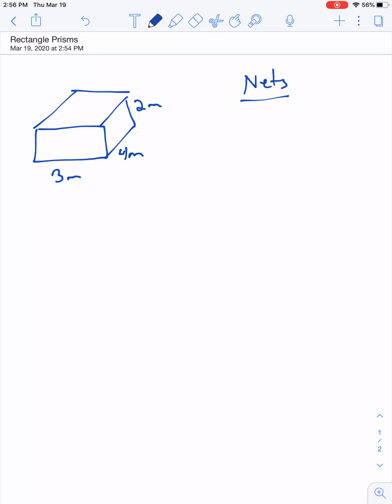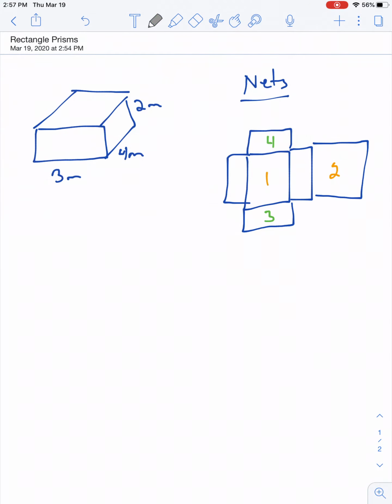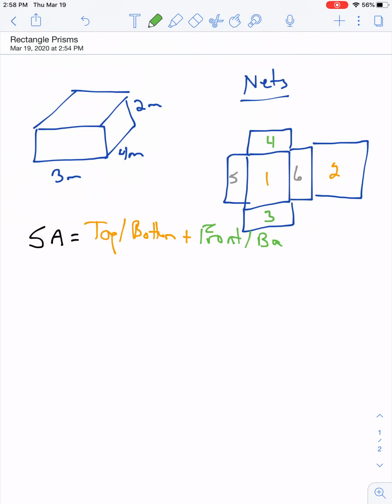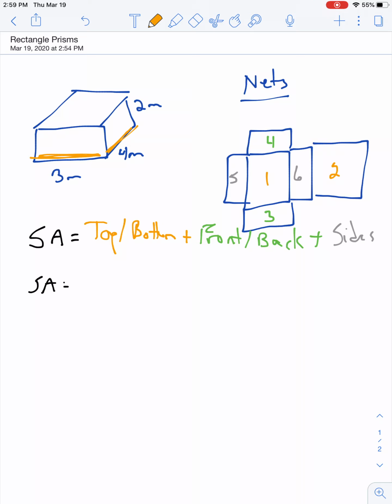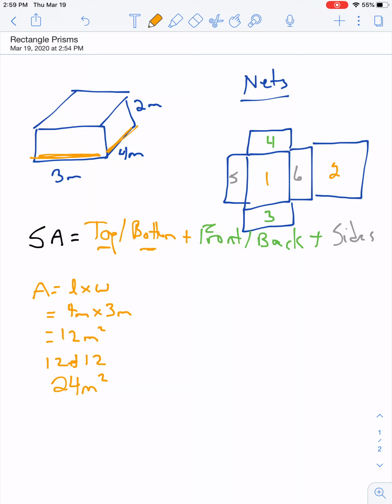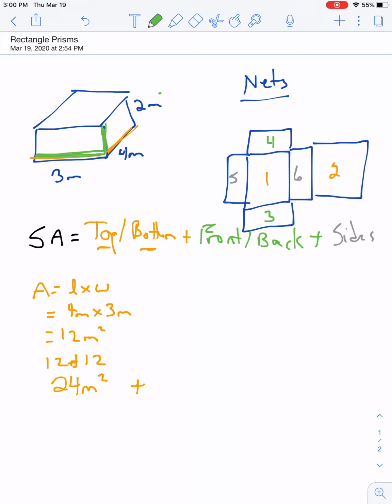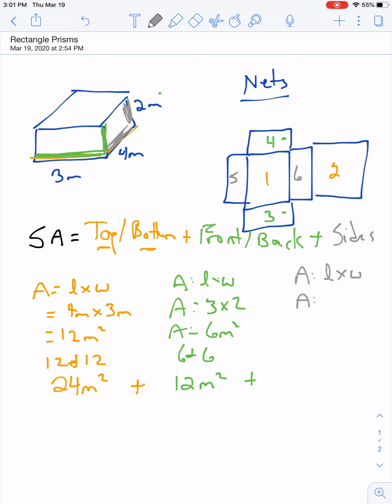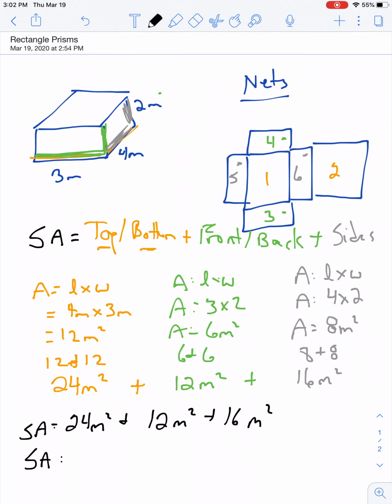Math 8 solving rectangular prism SA